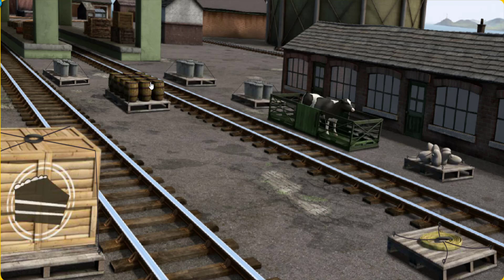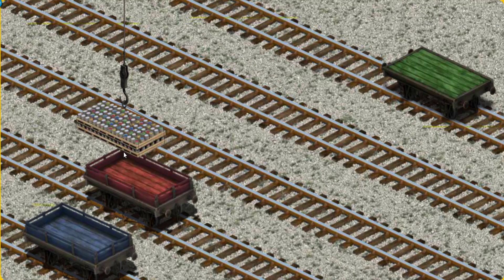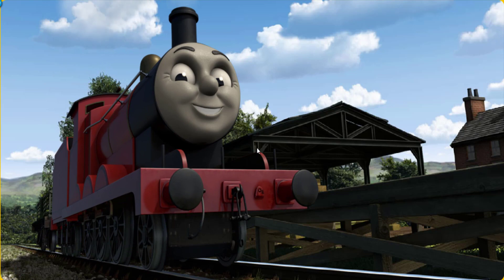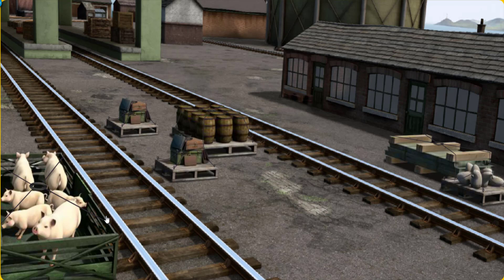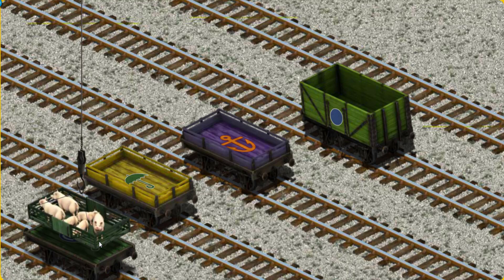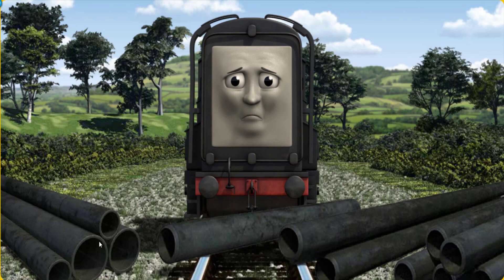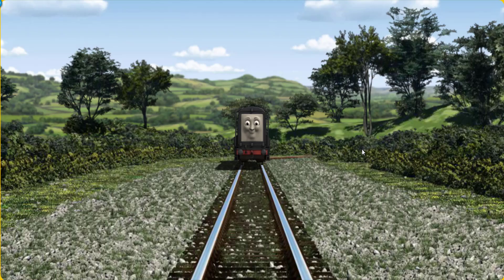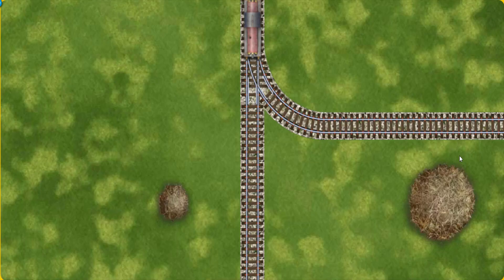Fun Kids Game - Thomas and Friends Lift Load & Haul #697